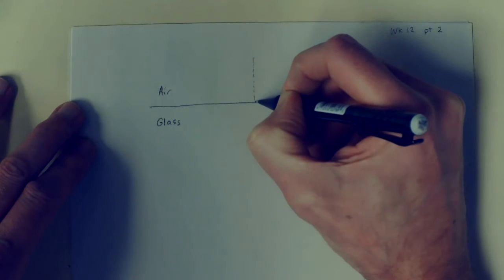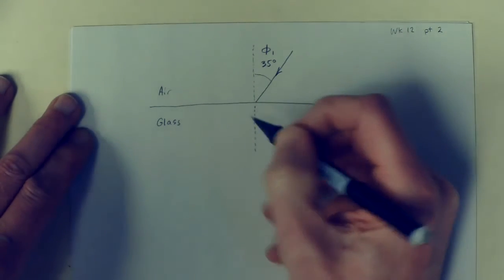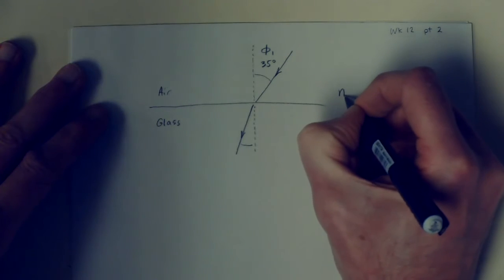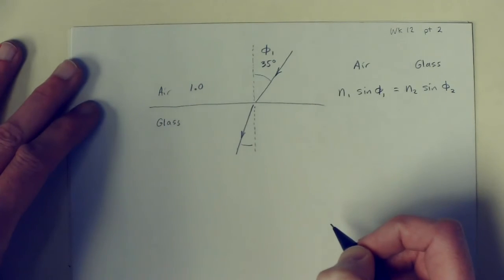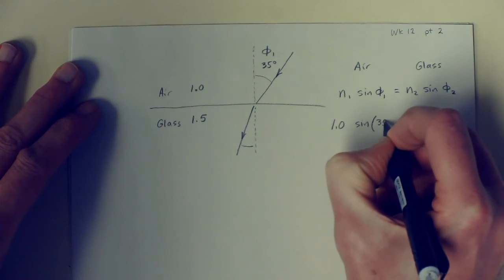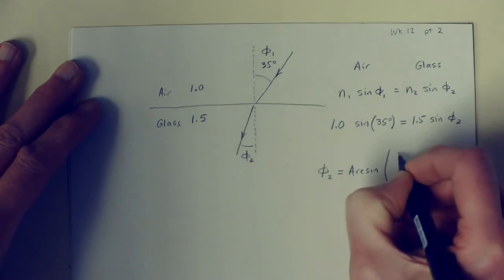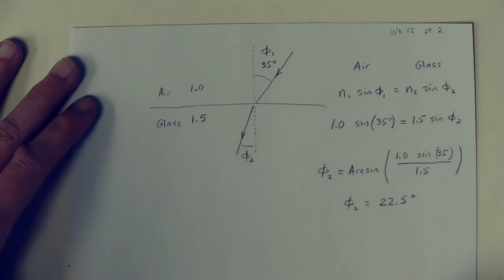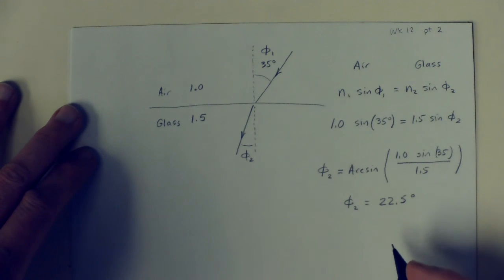GP2 Wk12 pt 2 Snell's Example